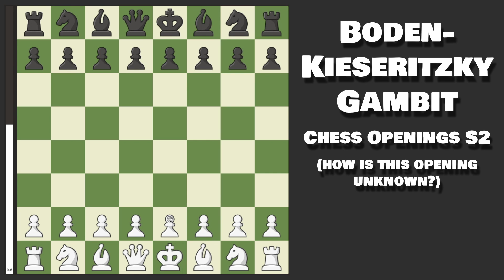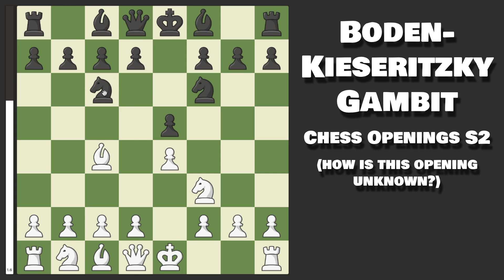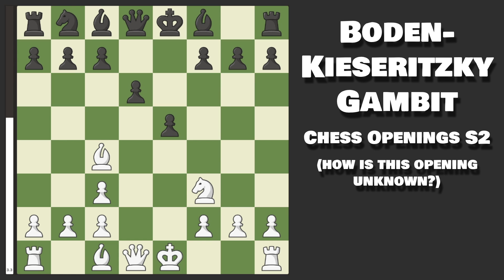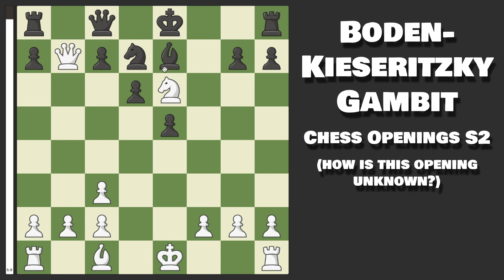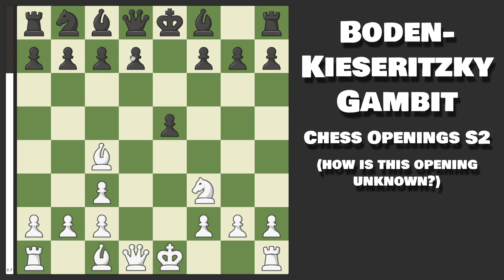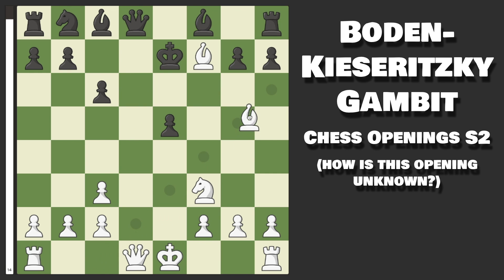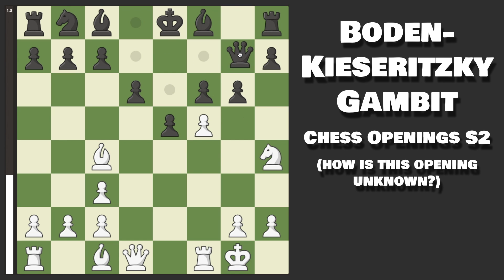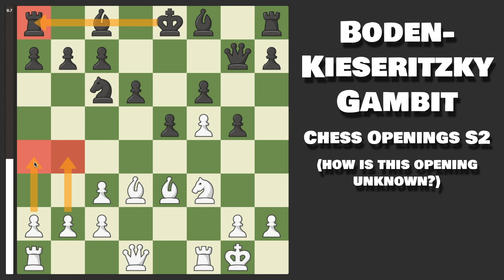WIN FAST: Improved Stafford Gambit (8 Traps)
Hello everyone! In this video, I teach you about the Boden-Kieseritzky Gambit, or the Improved Stafford Gambit. This opening has a ridiculous amount of super common traps, and for a while has flown under the radar. Despite the fact that this is an improved version of a hyper-common gambit.

0:00 Intro & Opening Moves
1:14 Declined Vars (Trap 1)
3:45 Pawn to d6 (Trap 2)
5:52 Knight to c6 (Trap 3)
8:21 Pawn to d5 (Trap 4)
8:56 Bishop to e7 (Trap 5)
10:39 Pawn to c6
11:54 Pawn to f6 (Mainline, Trap 6)
13:36 Mainline (Trap 7)
15:12 Mainline (Trap 8)